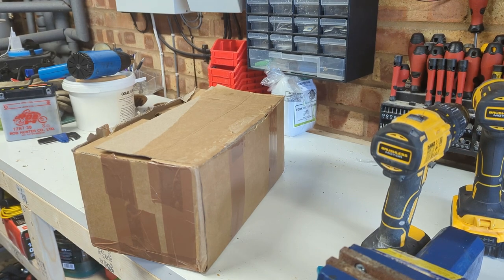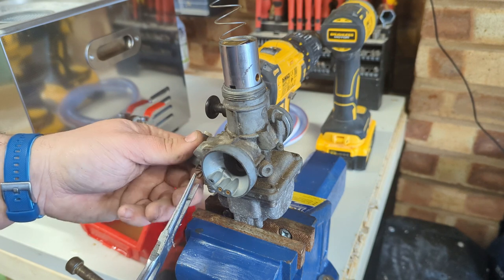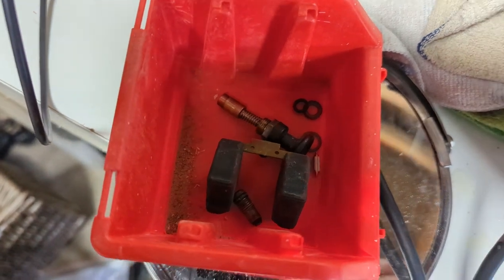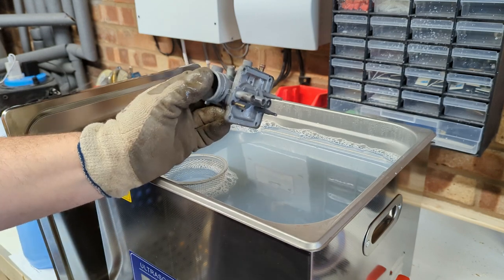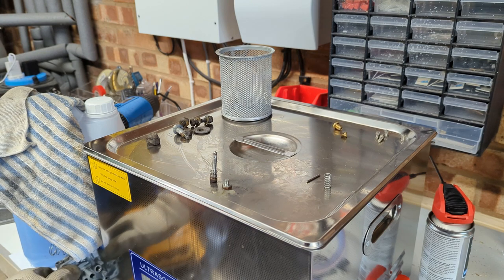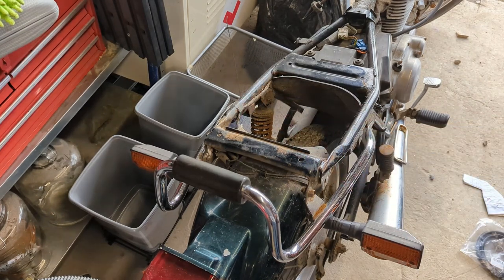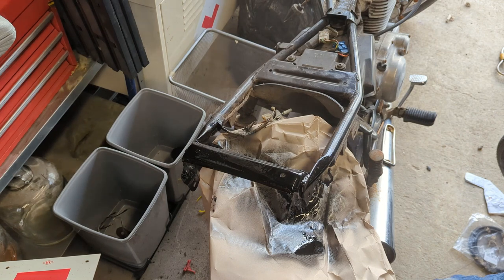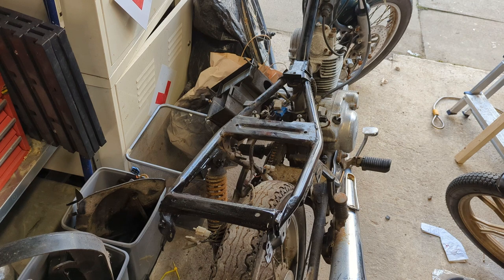Dodgy Paint & Carb Clean - The Grand Challenge | JAM#13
This is not how you do paint, so as I say - not as I do!

JTS Cool Ryder Jeans (Great for short fat blokes!)

My Bikes
2019 Royal Enfield Himalayan E4
1987 TOMOS A3ML Golden Bullet  50cc
1996 Yamaha SR125